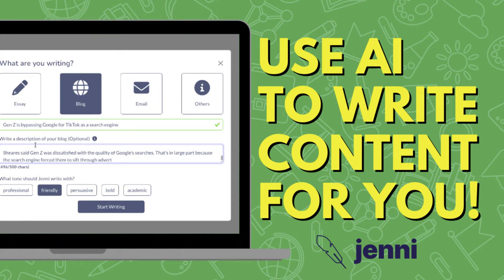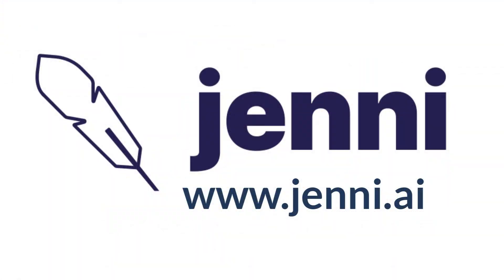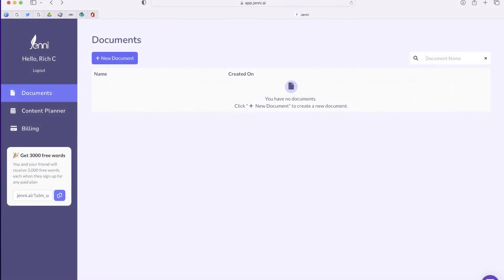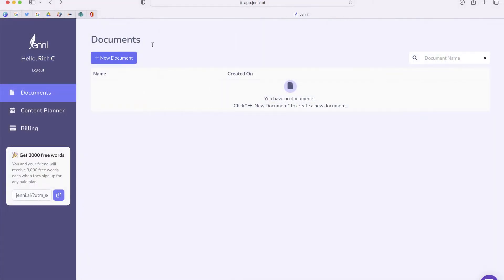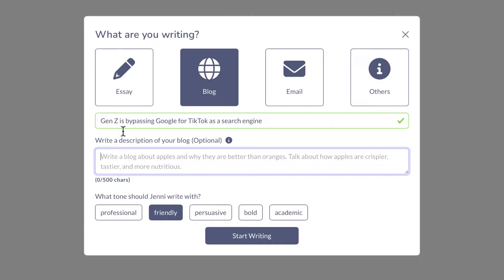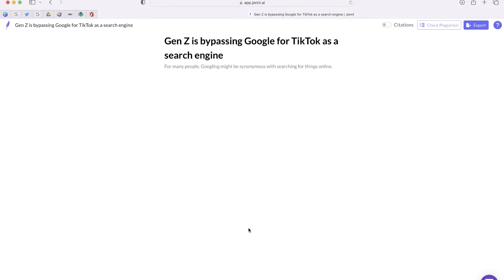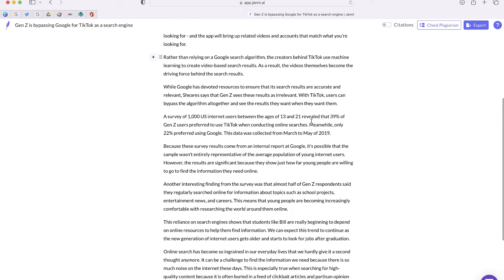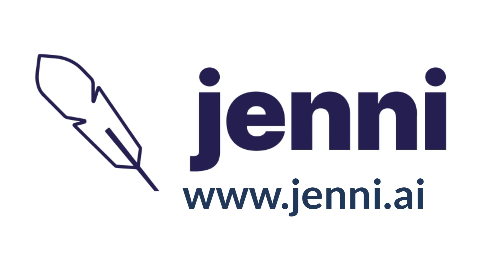Use AI to Automatically Write Content!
In this video learn how you can use the website Jenni.ai to automatically write full articles from any description using the power of artificial intelligence.